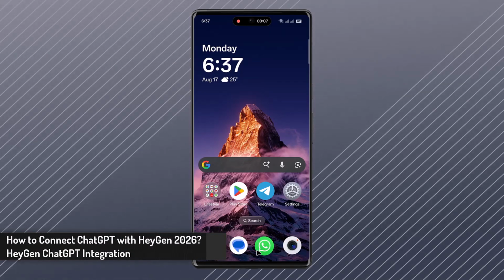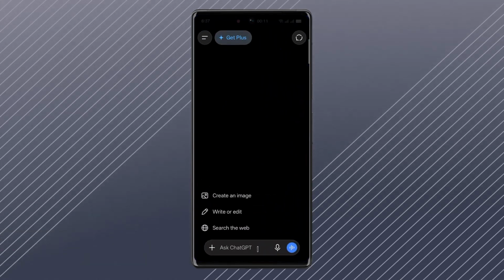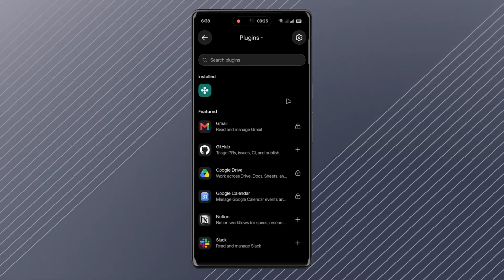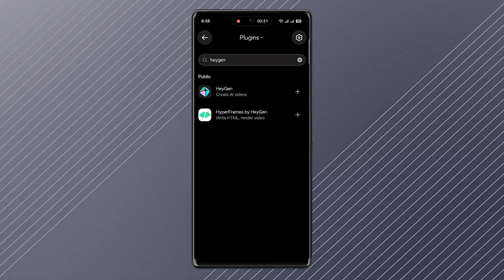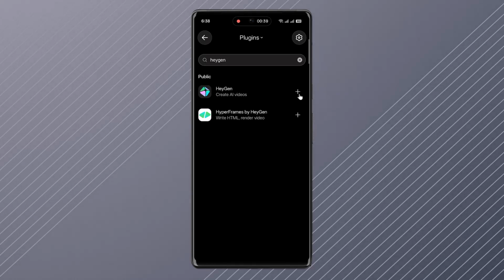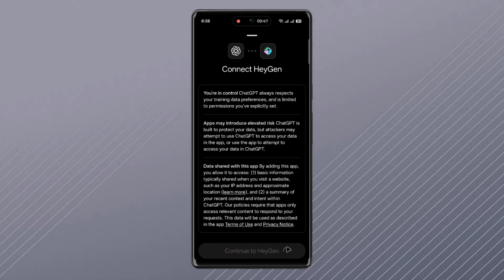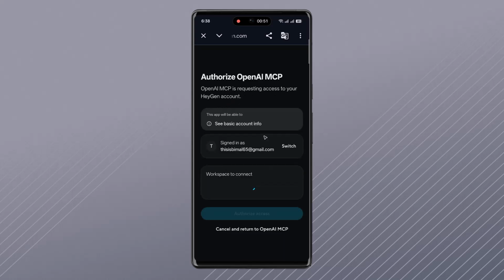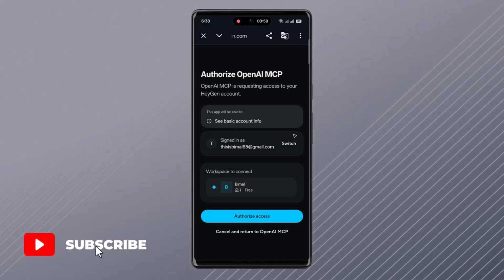How to Connect ChatGPT with HeyGen 2026? HeyGen ChatGPT Integration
Learn how to connect ChatGPT with HeyGen in this comprehensive 2026 tutorial. We guide you through each step of the HeyGen ChatGPT integration process, ensuring a seamless experience. Whether you're a beginner or looking to optimize your workflow, this video has you covered. Understand how to effectively integrate ChatGPT with HeyGen to enhance your productivity. Don't miss out on mastering this connection—watch till the end for all the tips and tricks!